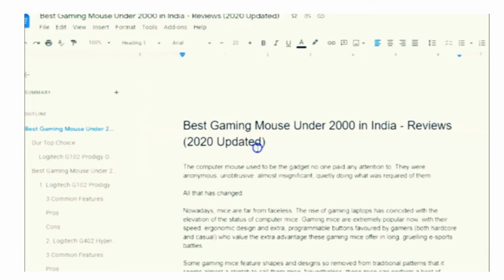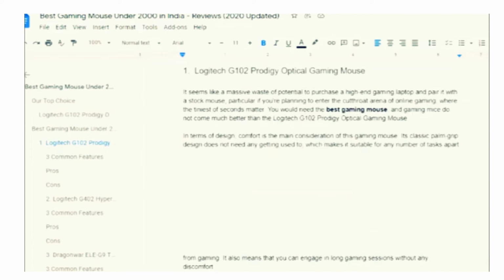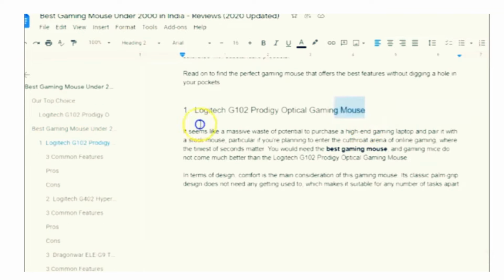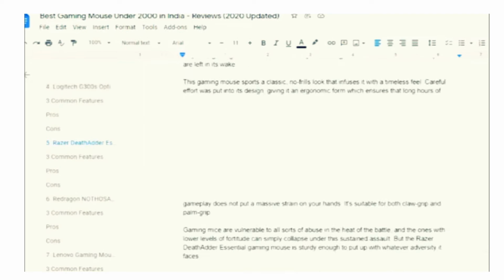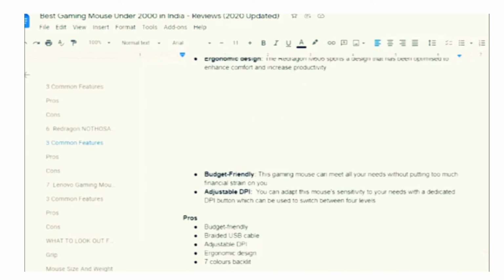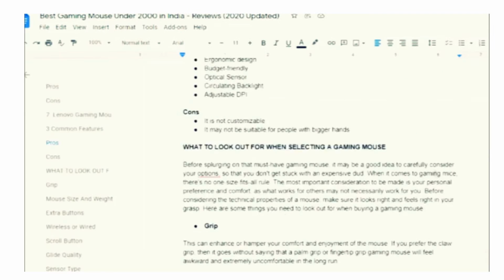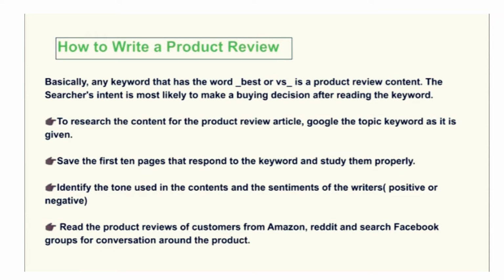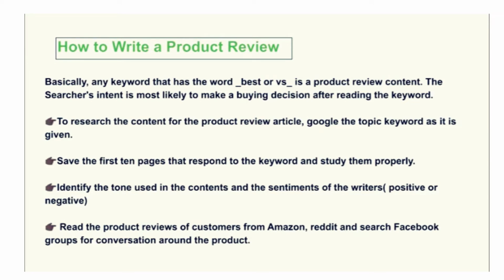Different types of seo content writing PART 2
In this video, you will learn about:

the structure of a product review,
the pre-writing aspect of a product review,
the writing aspect
the post-writing aspect of a product review,
formatting a blog post for SEO content writing

Credits for the soundtrack belong to: Millennials (Millennial Pop EDM)
WaveToys